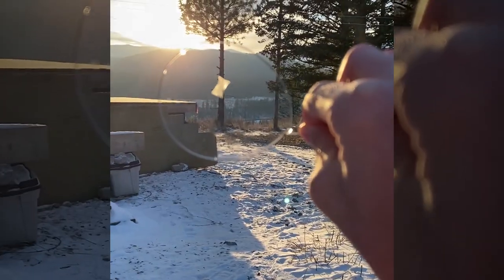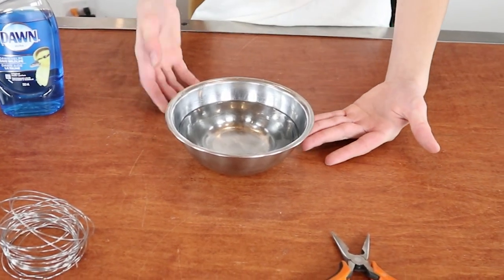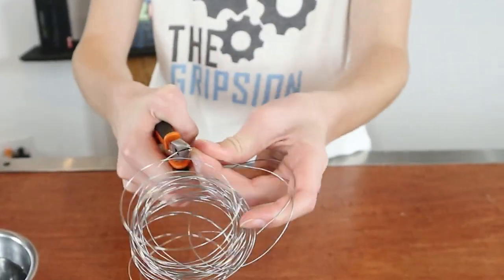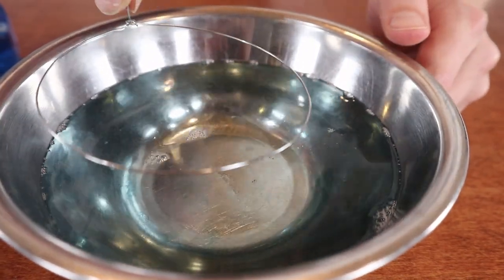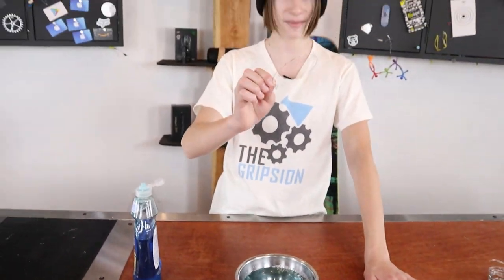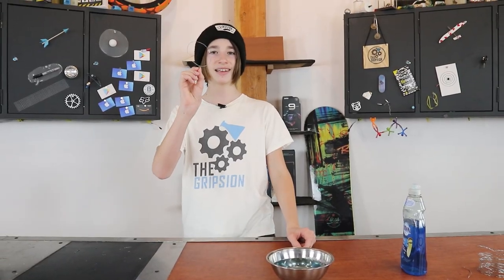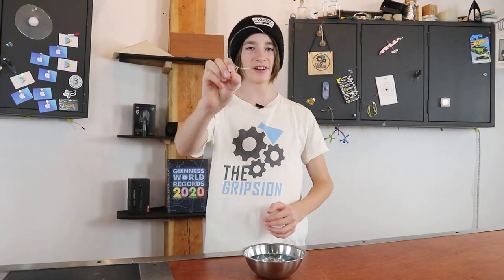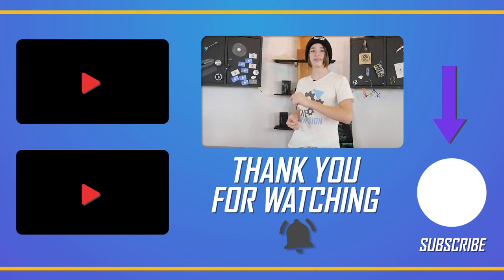These Frozen Bubbles are AMAZING!!!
Today I will be showing You how I froze bubbles on TikTok! Watch and let me know if it worked for You!